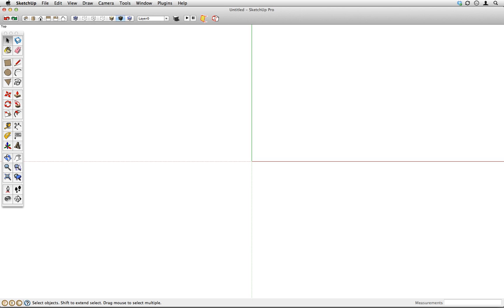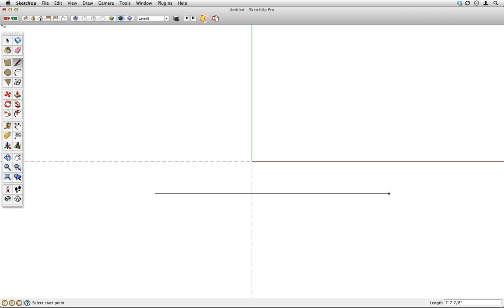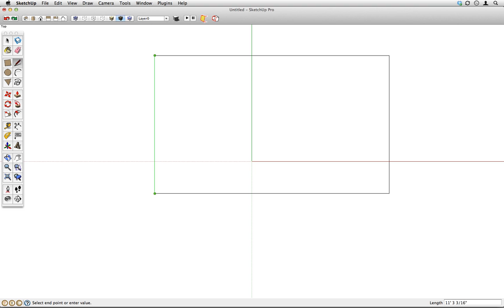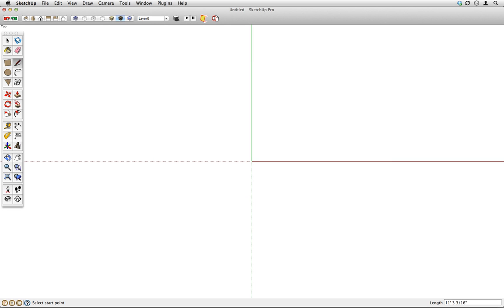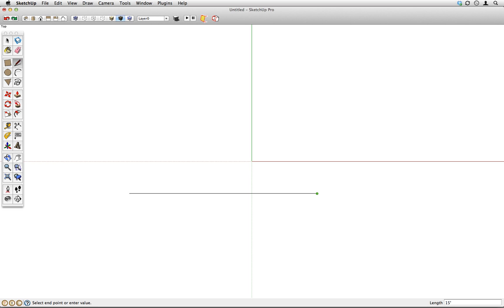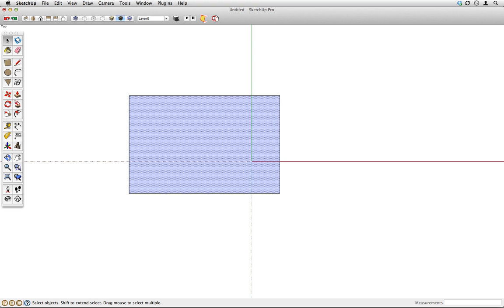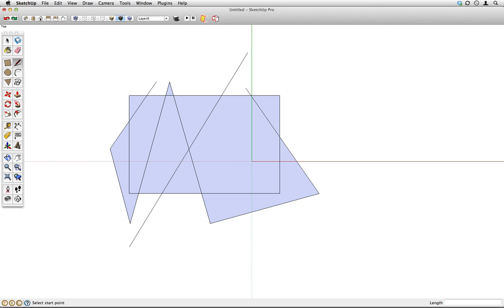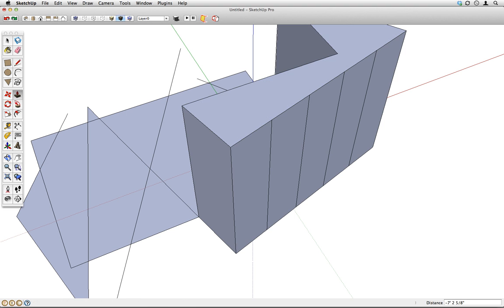SketchUp line tool